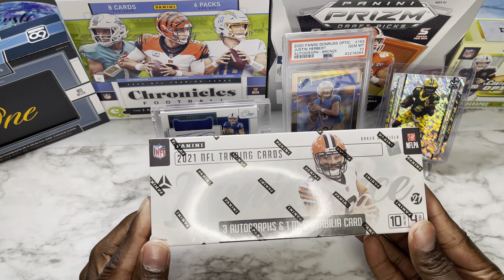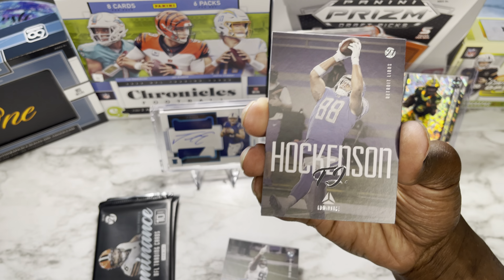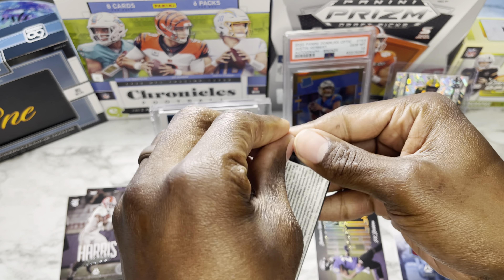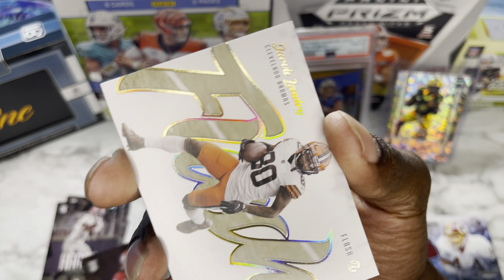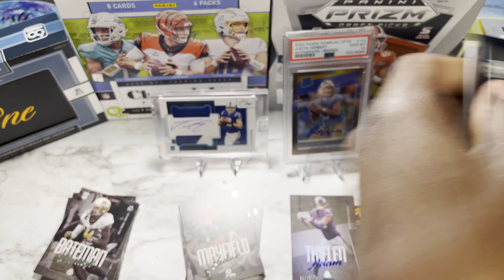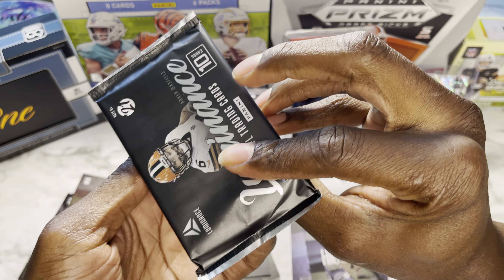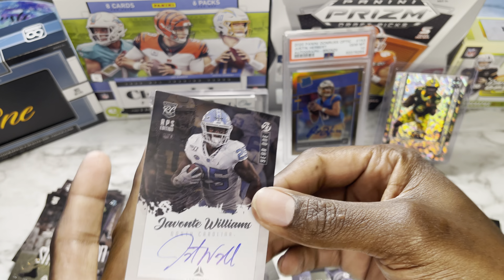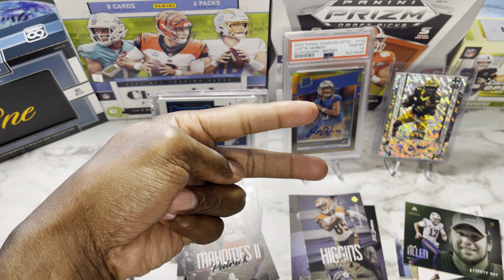Panini Luminance Hobby Box | 100 Subscriber Giveaway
Got my hands on a Luminance box a while ago and forgot to upload. Love the rip. Contents...not so much

3. Live in the U.S.